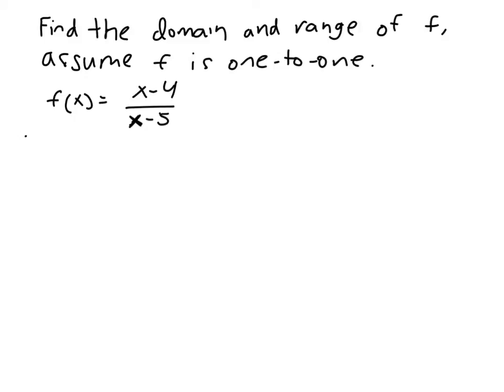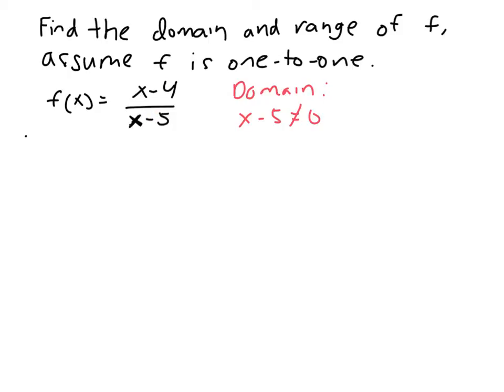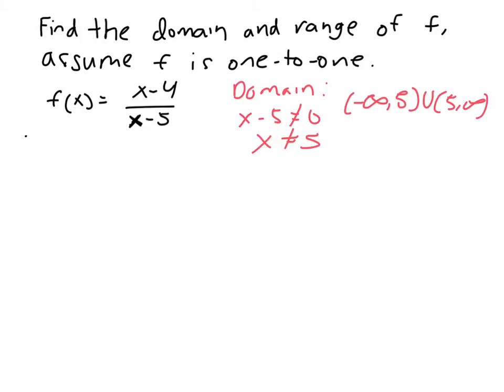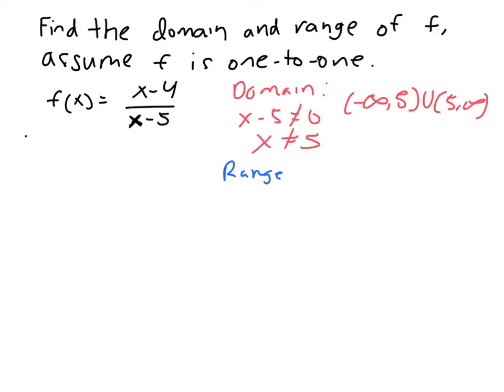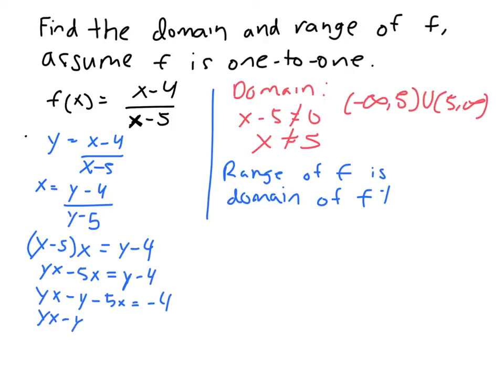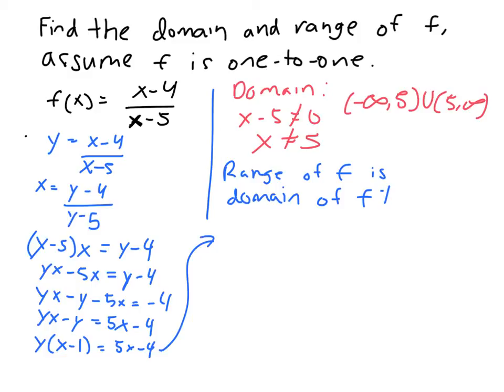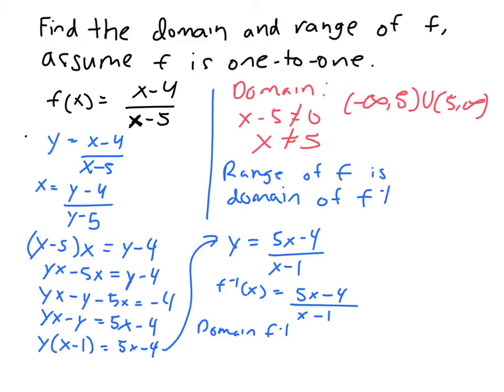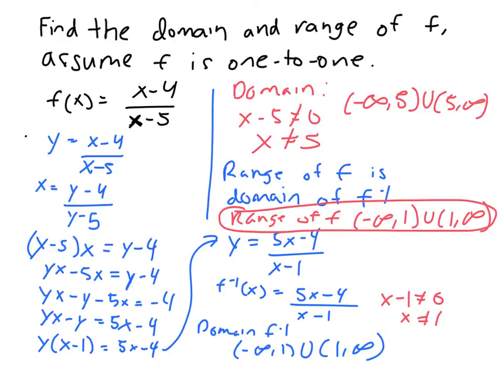54 - Find the domain and range of one-to-one function